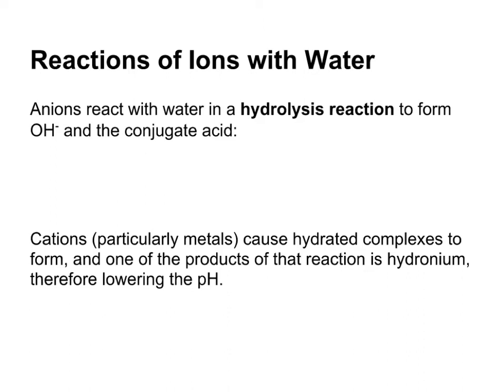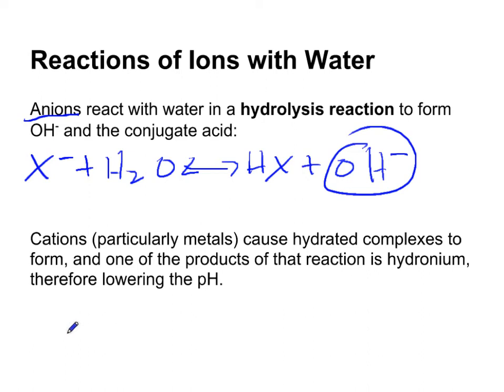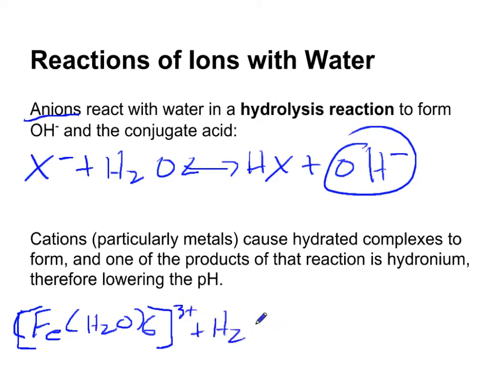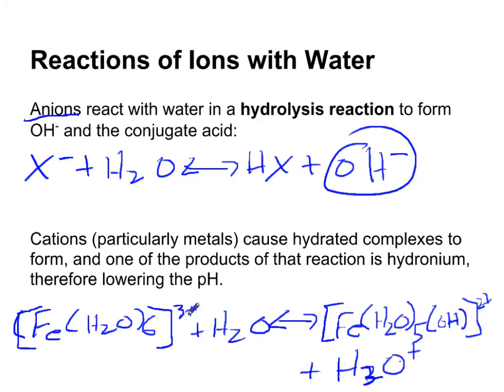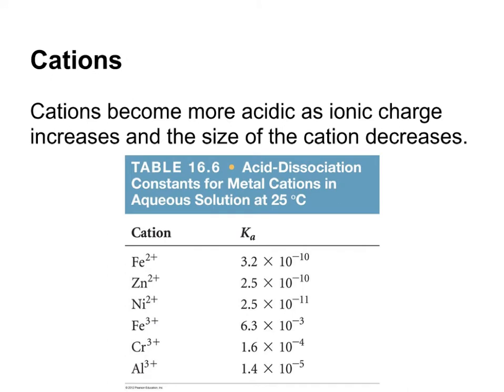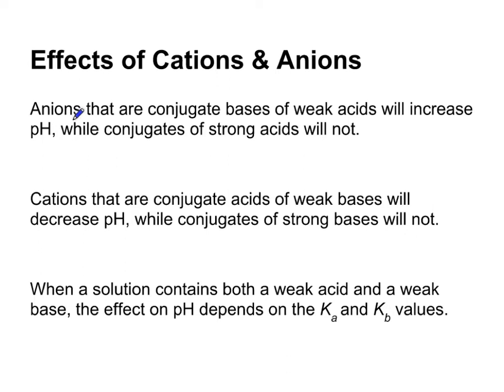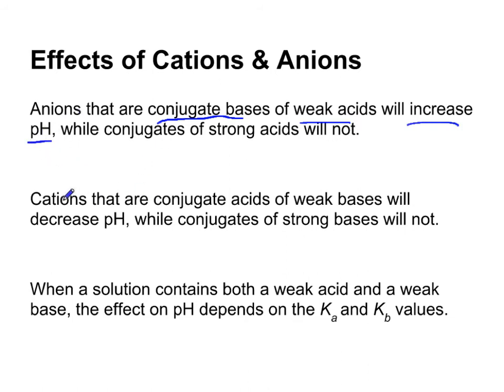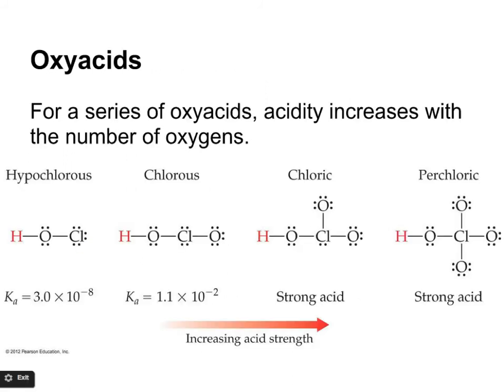12.5 Acid-Base Properties of Salts